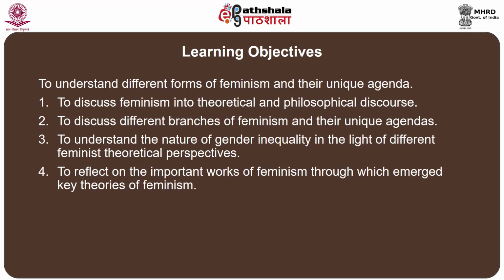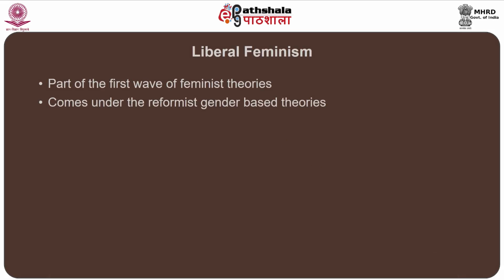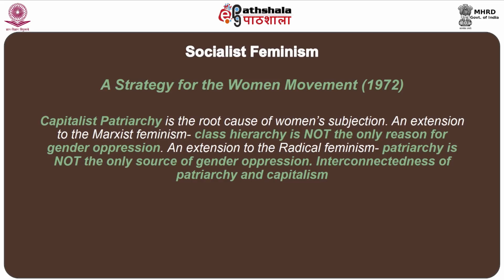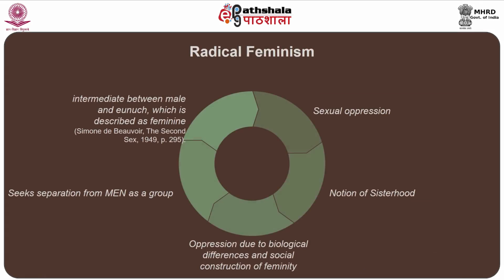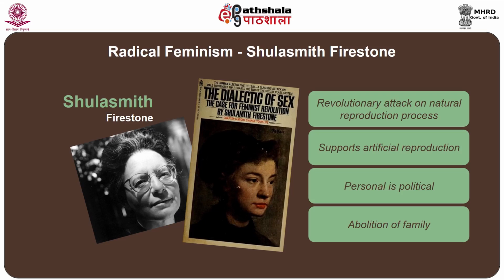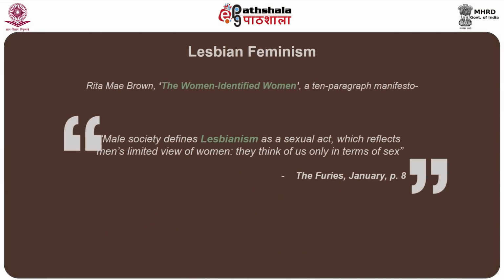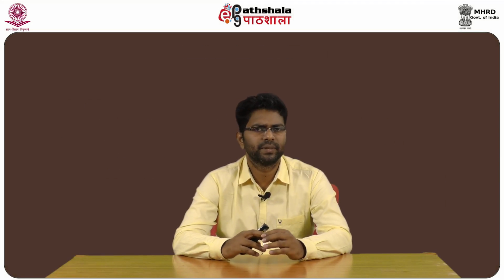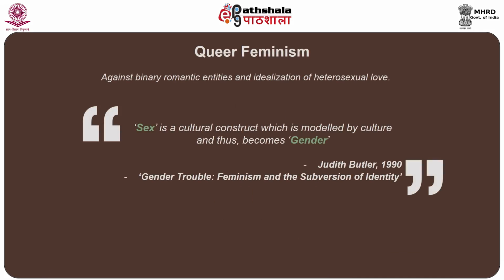M-21. Introduction to Feminist Theories